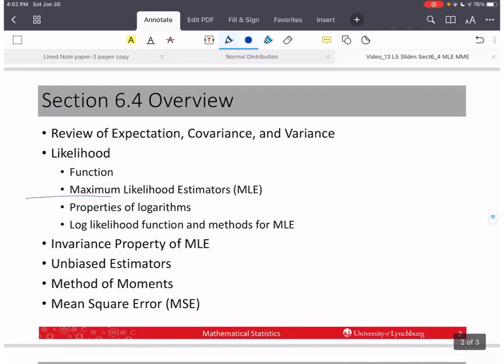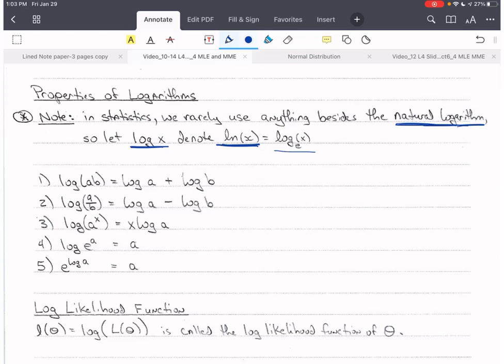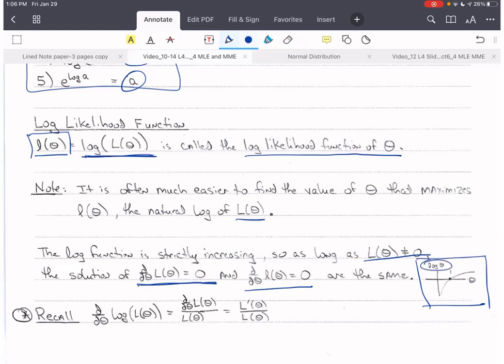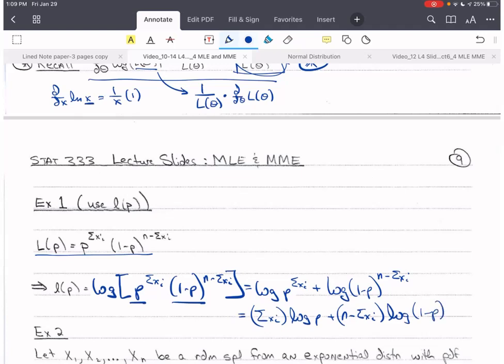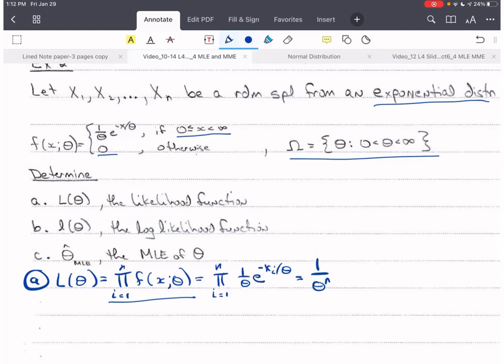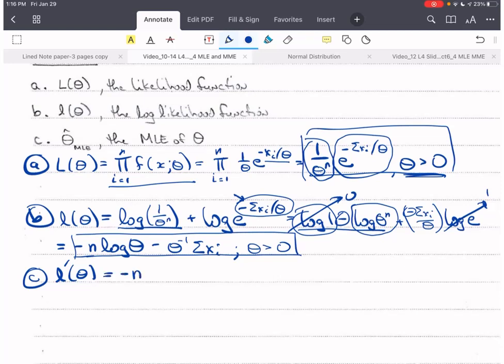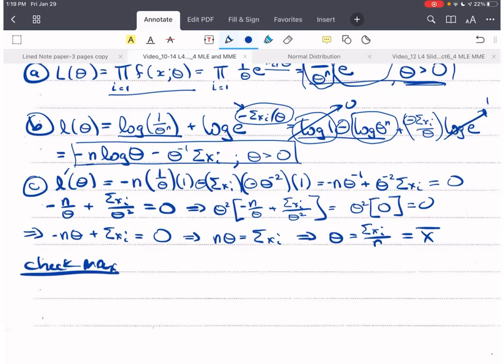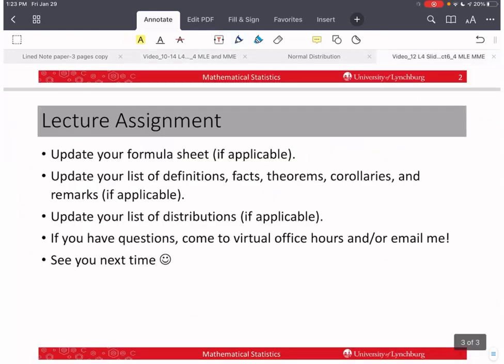Math Stats L05a Part 04 Estimators: Maximum Likelihood (MLE) and Method of Moments (MME)